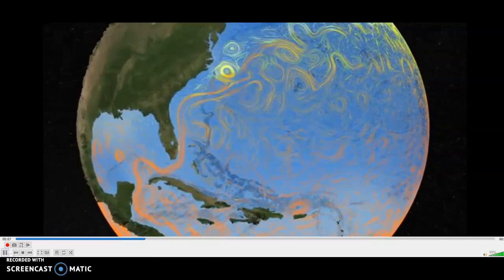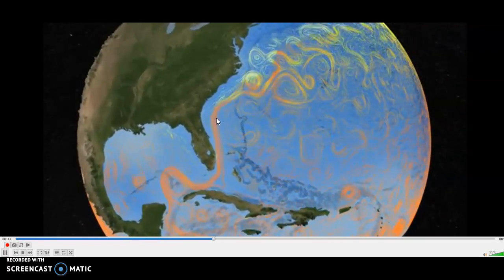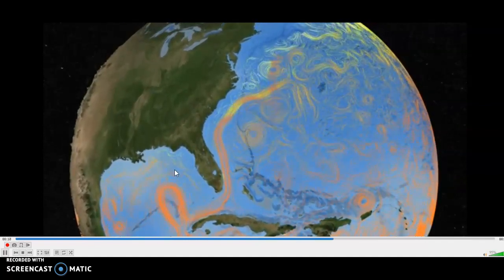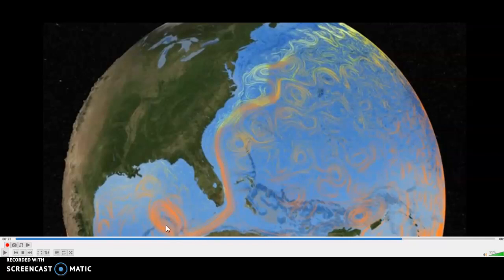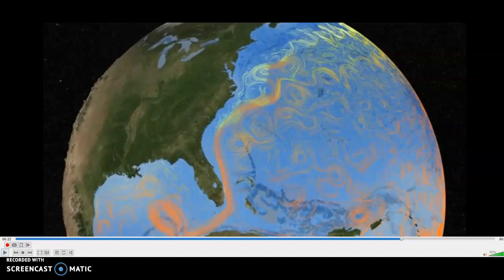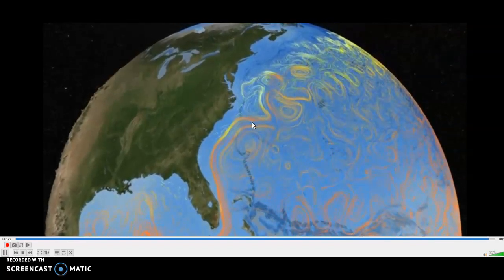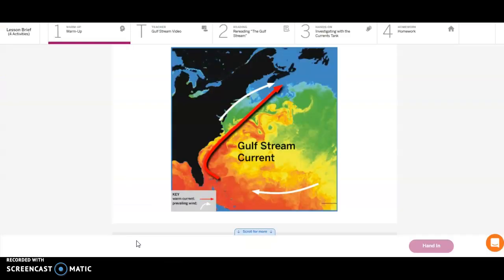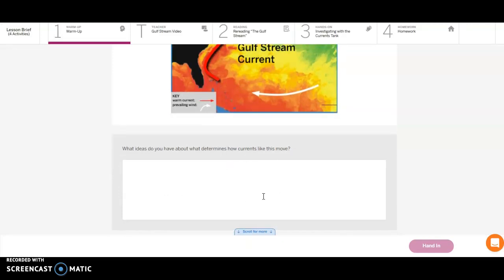Amplify OAC 3.2 (1)